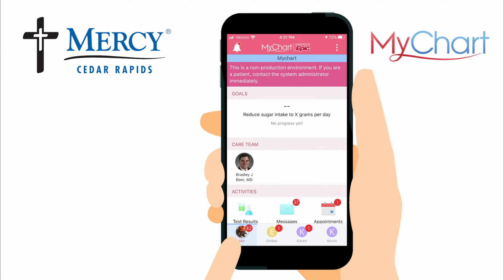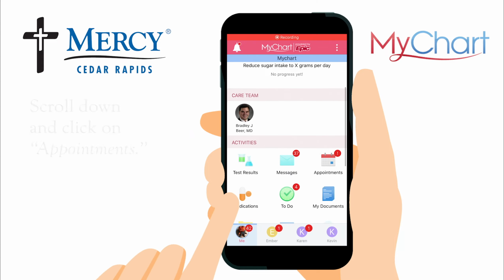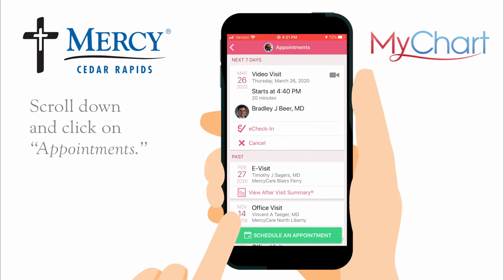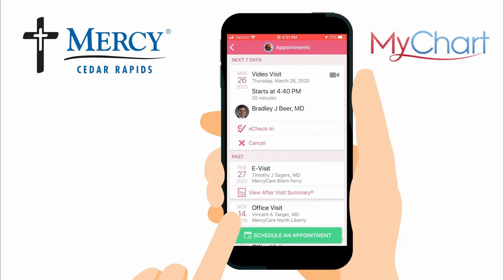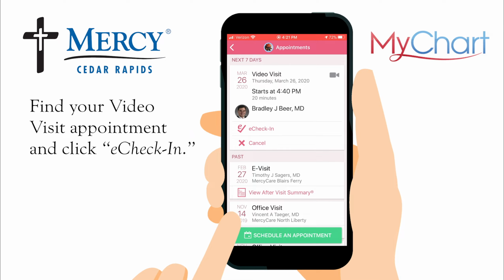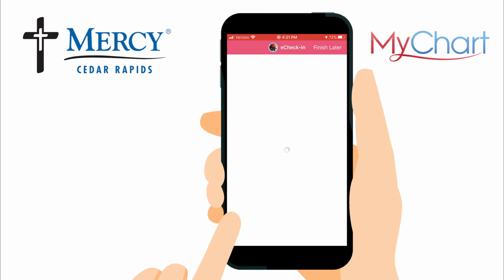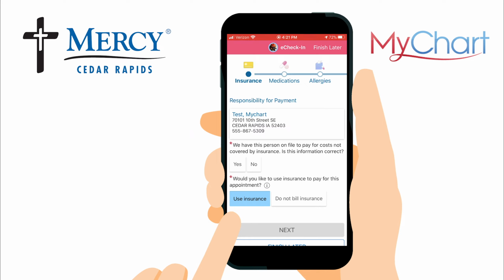eCheck-In Video Visit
Step-by-step instructions to set up and use Mercy Medical Center's eCheck In Video Visits.